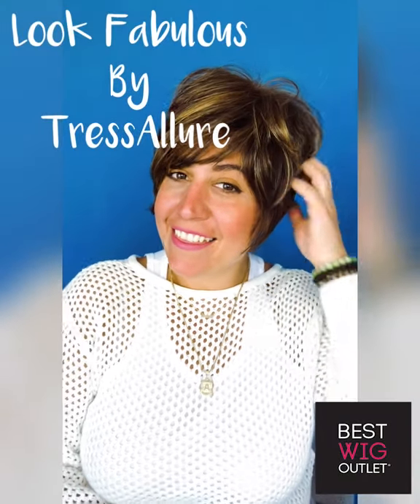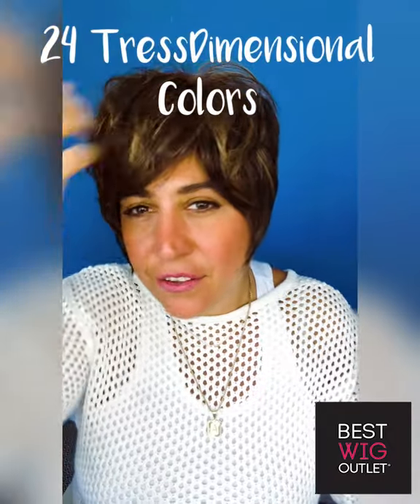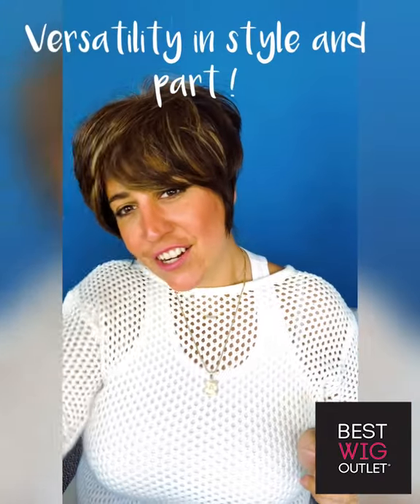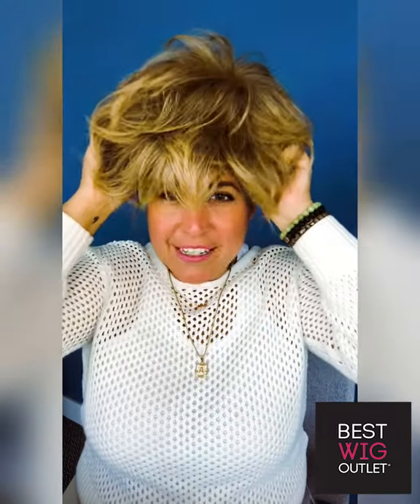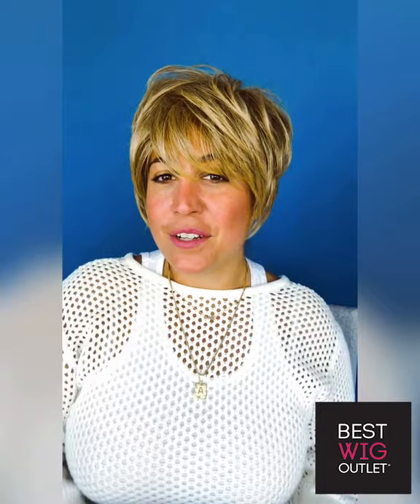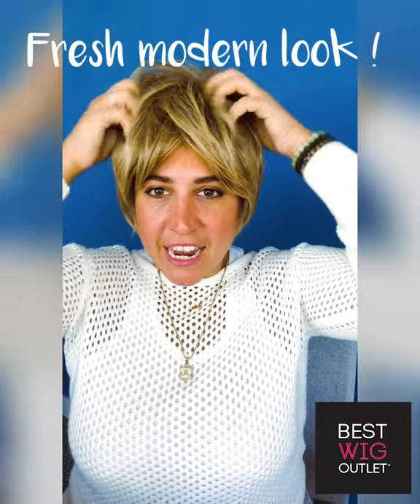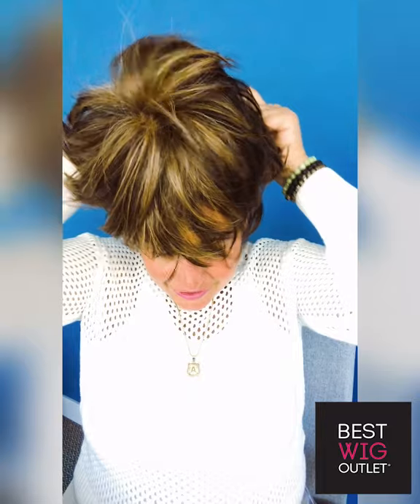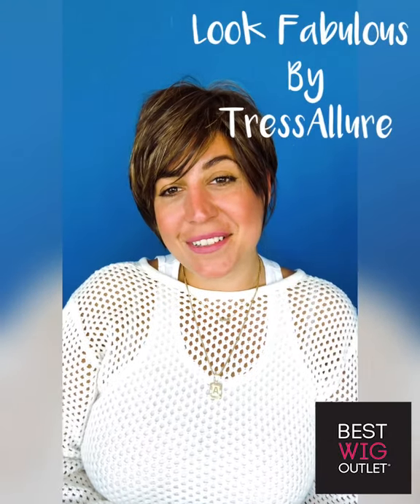Trying on: TressAllure LookFabulous Bob Wigs | Best Wig Outlet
Take a look at some of the wigs from TressAllure's LookFabulous collection with Amalia!

With TressAllure wigs, you’ll experience the combination of artistic beauty and scientific precision and comfort.